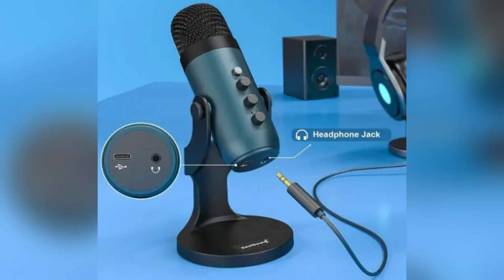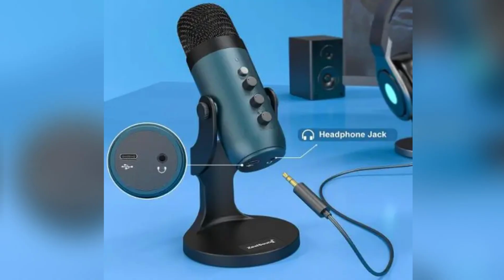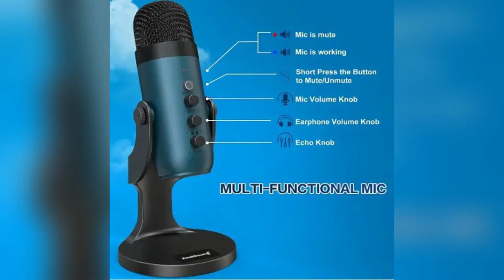How To Set Up Zealsound Microphone (2026) Full Guide!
How To Set Up Zealsound Microphone (2025) Full Guide!

In this video, I'll show you How To Set Up Zealsound Microphone